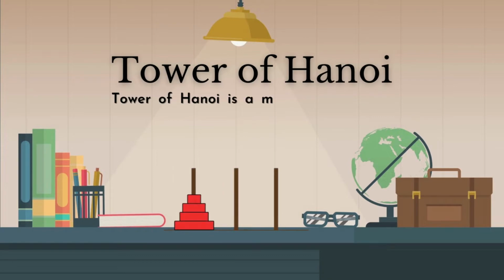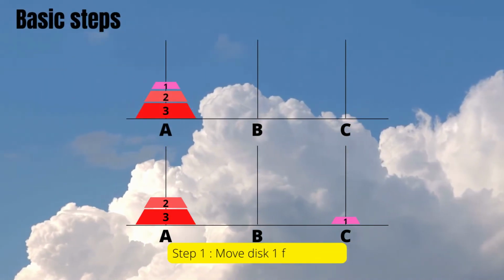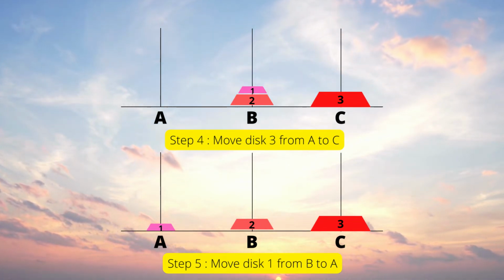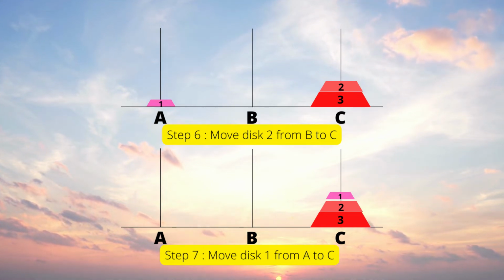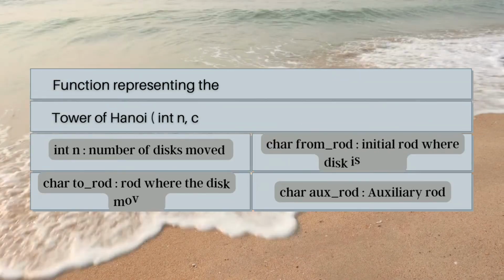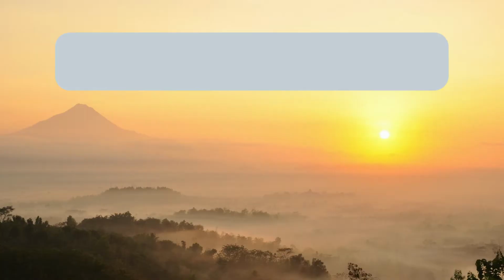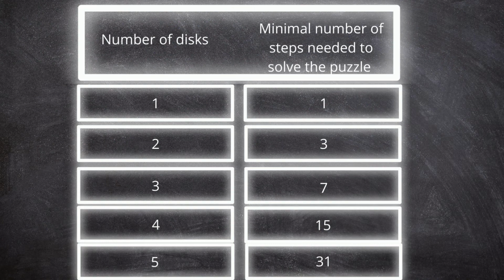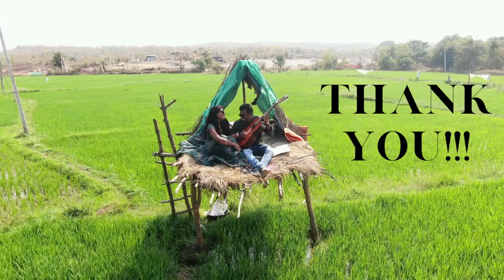CPT112 DISCRETE STRUCTURE ASSIGNMENT 2 Teh Wen Jie 159769